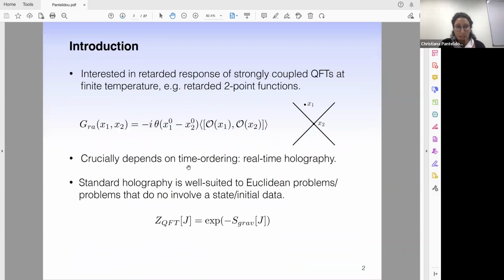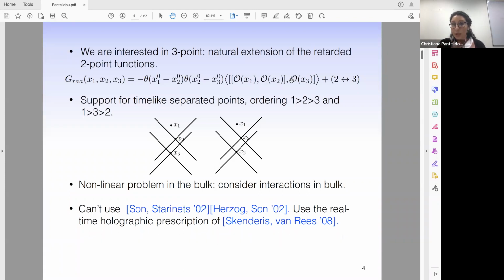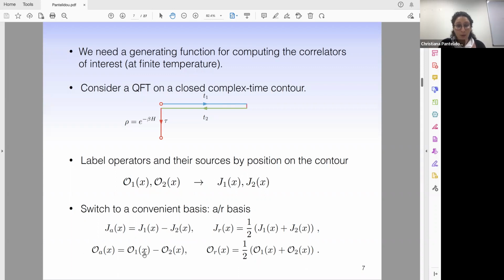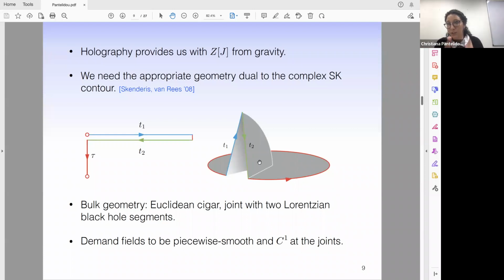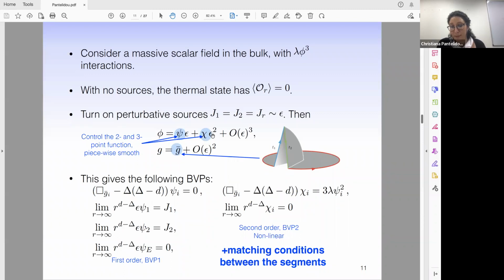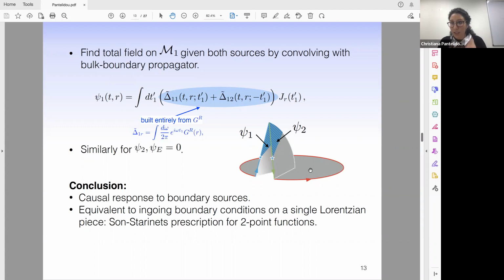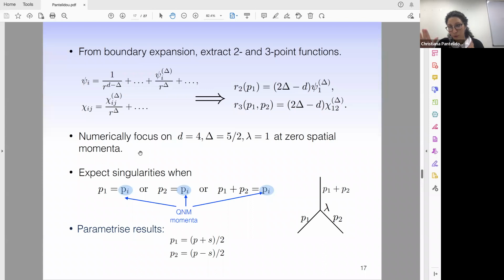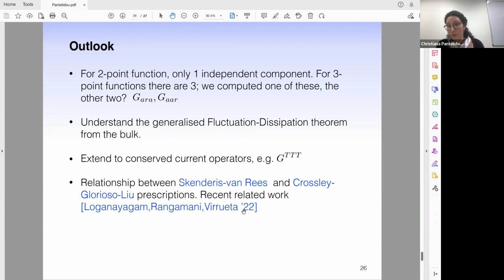Non linear response in real time Holography (Christiana Pantelidou)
Seminar given at the IGFAE by Christiana Pantelidou (University College Dublin, Ireland) on Thursday 30th March 2023.

Abstract: In this talk I will discuss the nonlinear response of a holographic medium under scalar forcing, focusing on retarded scalar three-point functions at finite temperature. I will start by reviewing the Skenderis-van Rees approach to real-time holography and then prove that this construction is equivalent to imposing ingoing boundary conditions on a single copy of a black hole spacetime. Finally, I will show numerical results for the three-point function of interest, displaying single and higher-order poles associated to resonant QNMs.